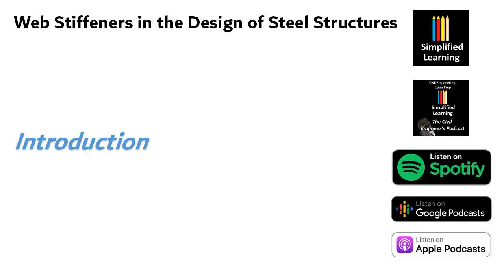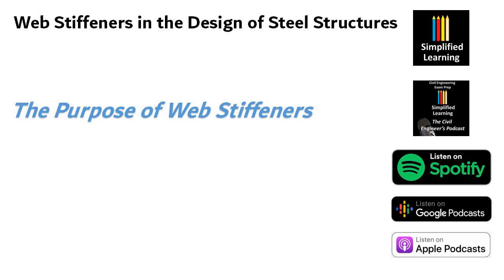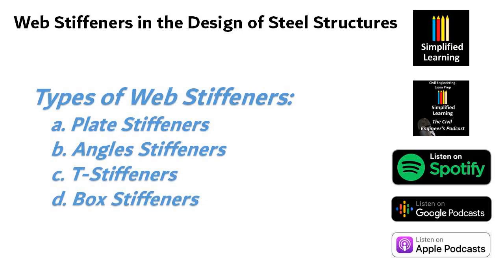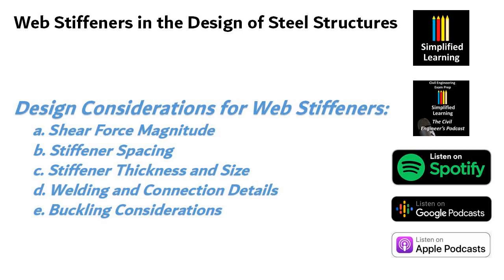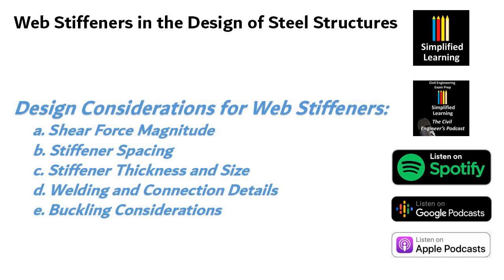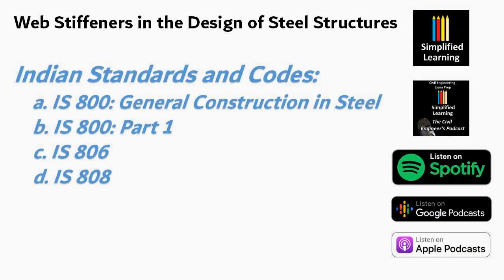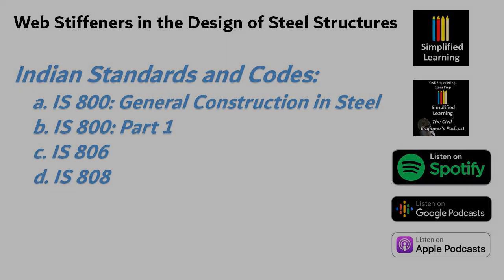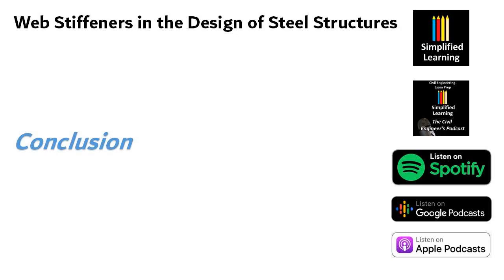Web Stiffeners in the Design of Steel Structures | Simplified Learning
"Unlock the secrets behind the exceptional performance of steel structures with our comprehensive guide on 'Web Stiffeners in the Design of Steel Structures.' As a civil engineer or an aspiring one, understanding the significance of web stiffeners is paramount to creating robust and safe steel constructions.

In this in-depth video, we take you on a journey through the core principles and practical applications of web stiffeners in steel design. From the basics of their role in enhancing structural stability to the intricacies of their placement and sizing, we leave no stone unturned.

Whether you're a student aiming to strengthen your engineering knowledge or a professional seeking to optimize your design practices, this video caters to all skill levels. We believe that a well-informed civil engineering community contributes to safer and more innovative construction projects.

Let's build a better world with sturdy, efficient, and reliable steel structures!"

civil engineering short notes
civil engineering preparation
civil engineering exams
gate civil
gate civil engineering preparation
ies civil engineering
ies civil
state civil engineering services exam
state engineering exams
civil engineering lectures
concrete technology civil engineering,
wastewater treatment,
activated sludge process,
trickling filter wastewater treatment,
environmental engineering mcq,
trickling filter,
rotating biological contactor,
uasb reactor wastewater treatment,
types of pumps required for pumping sewage,
membrane batch reactor,
properties of concrete in civil engineering,
properties of concrete,
optimum moisture content of soil,
wastewater treatment mcq,
mcqs on wastewater engineering,